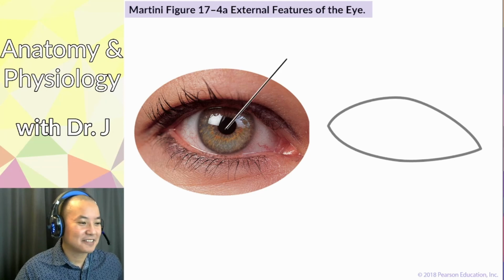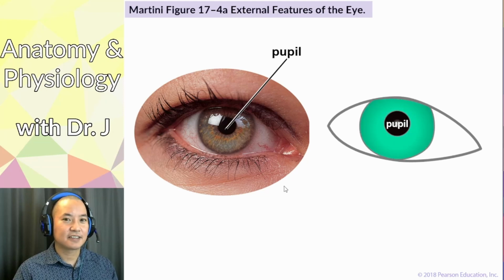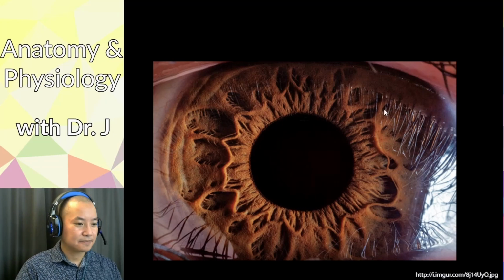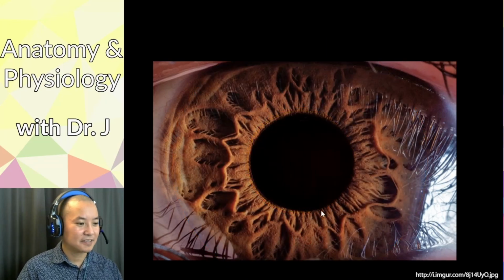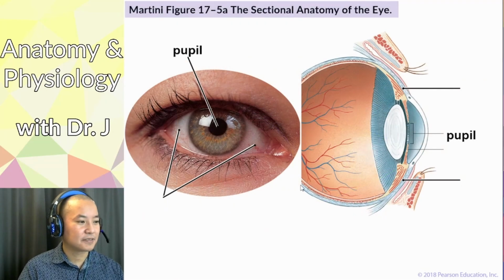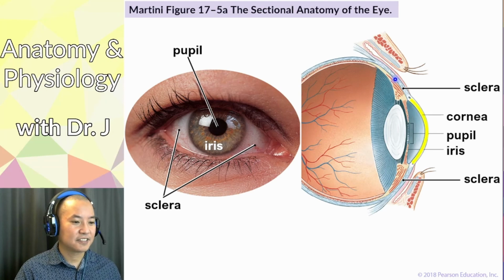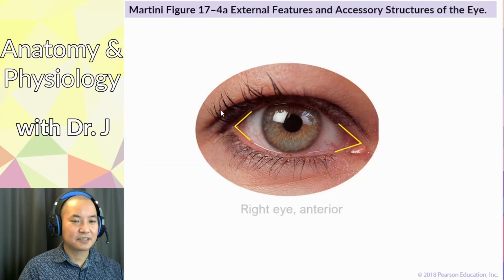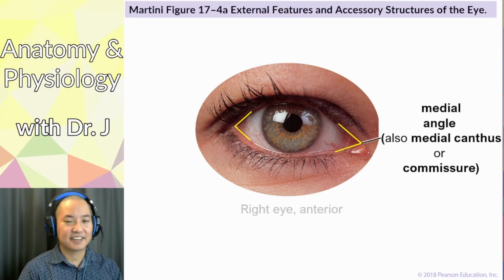A&P 1 (PHYL 141) | Special Senses | Eye Surface Anatomy